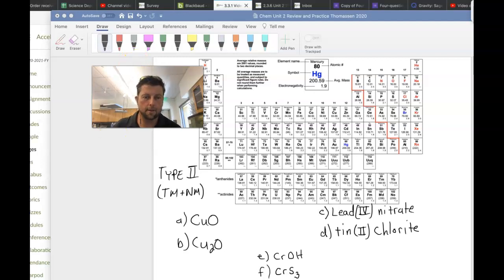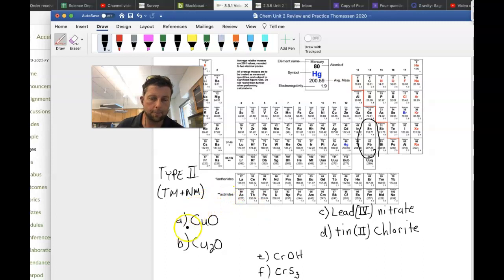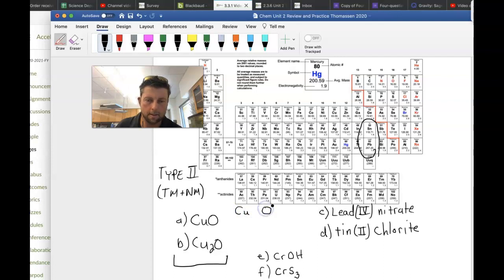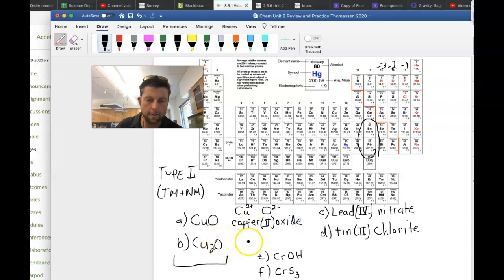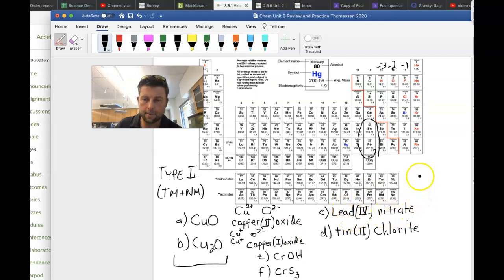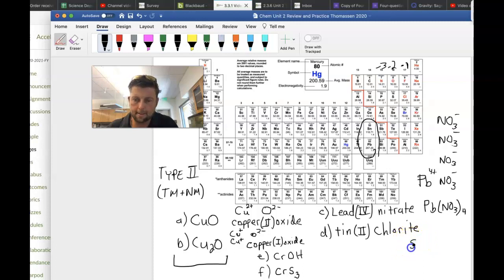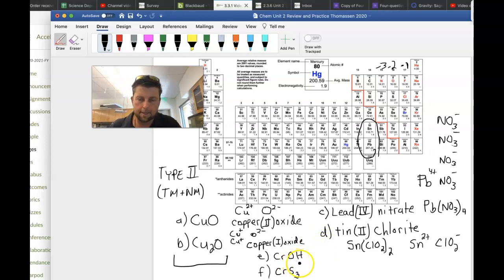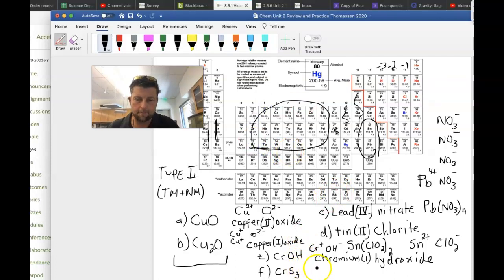Type II Naming (transition metal + non-metal)